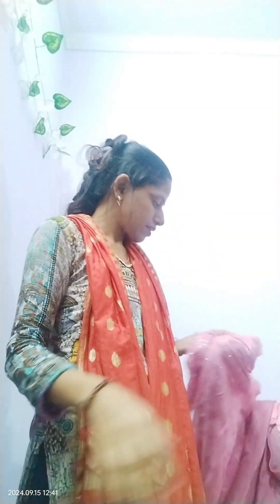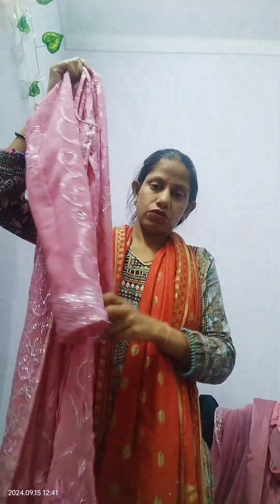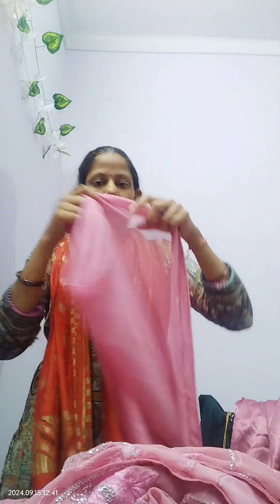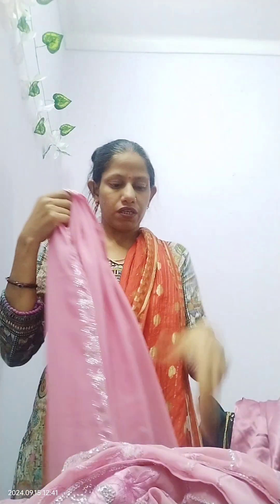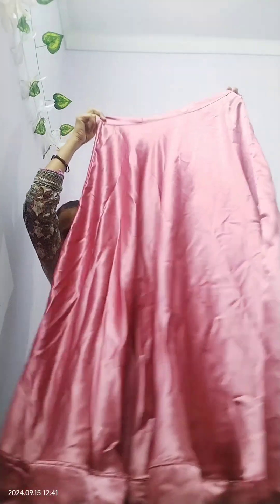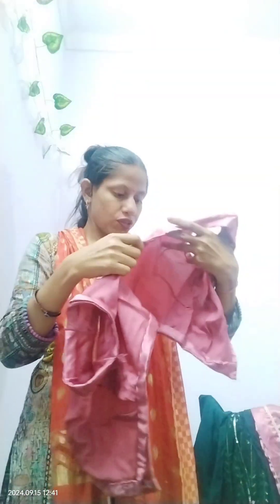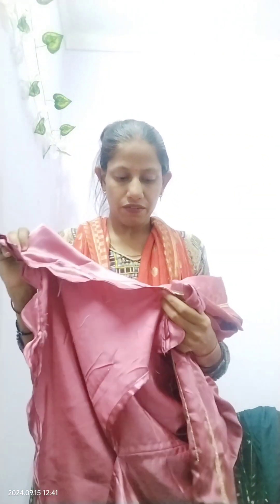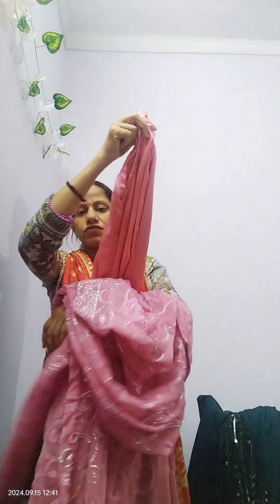Converting My Old Saree in New Dresses !!!